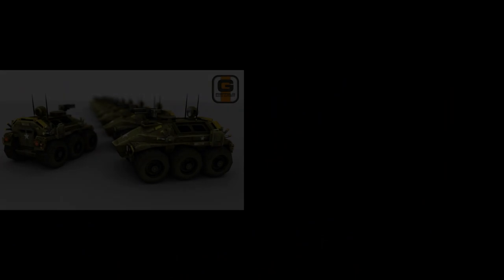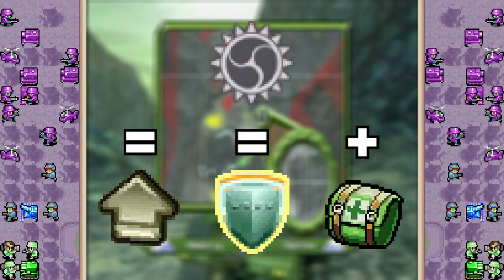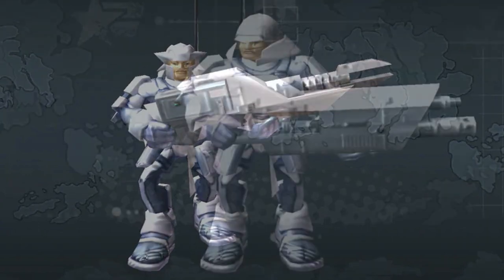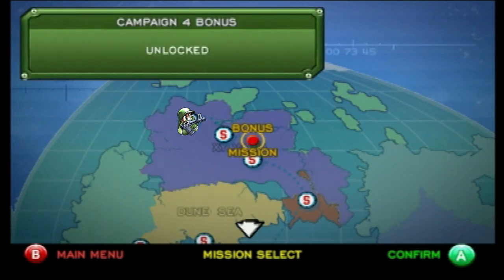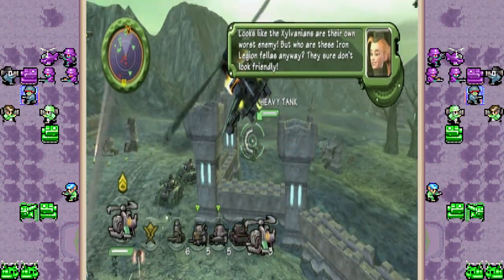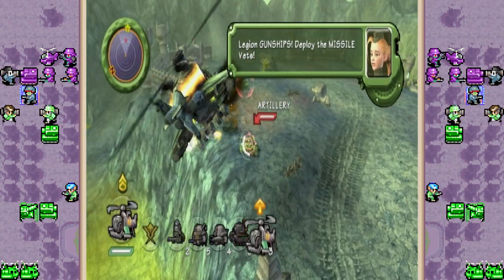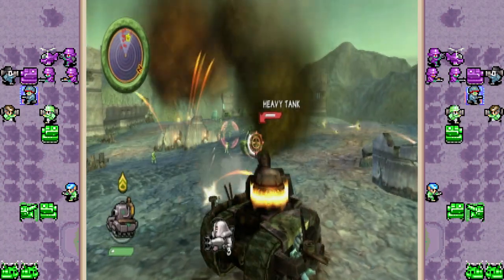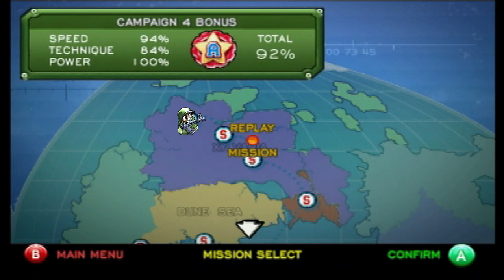Battalion Wars Revisited - Part 23: Yolk of Iron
None can resist, total conquest is at hand!